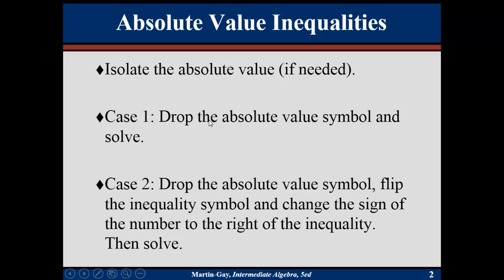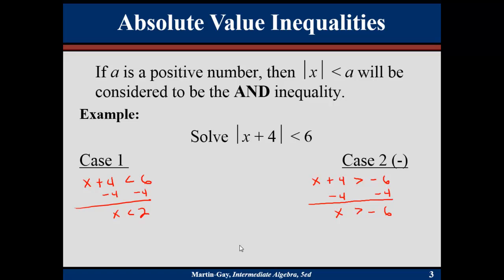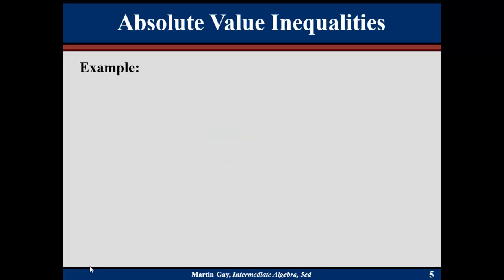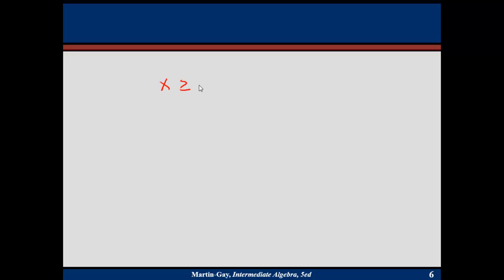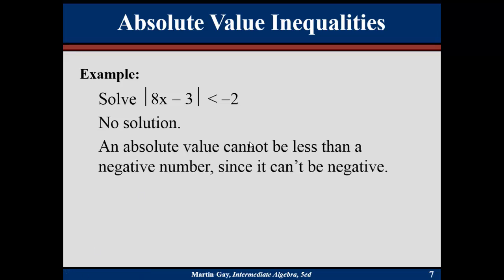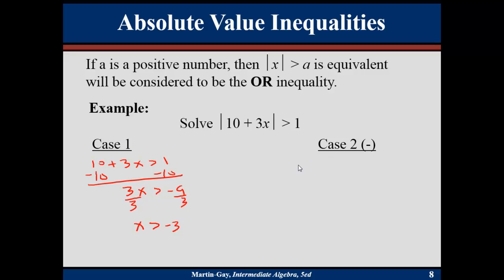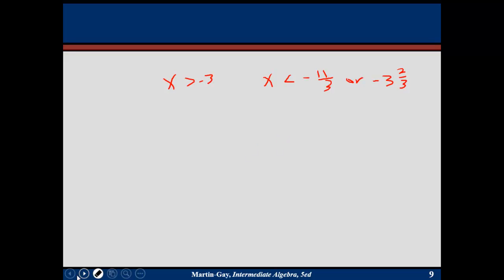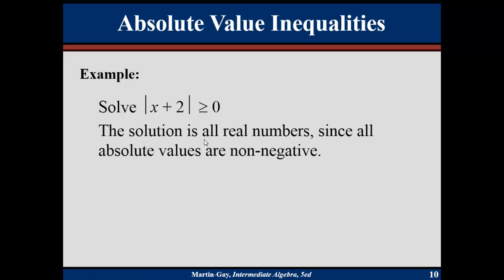2.7 Absolute Value Inequalities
How to solve and graph absolute value inequlaties.